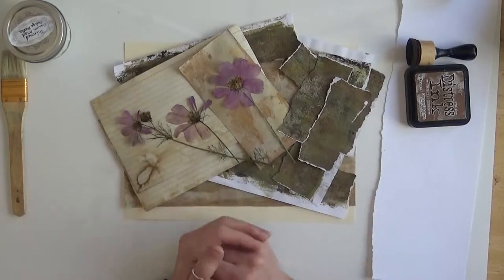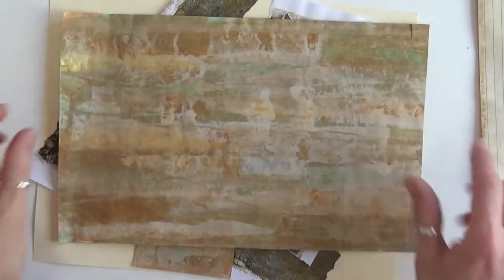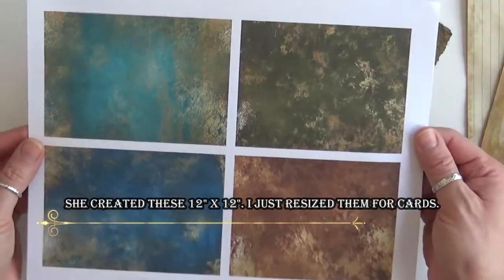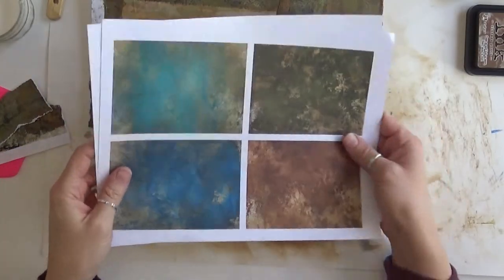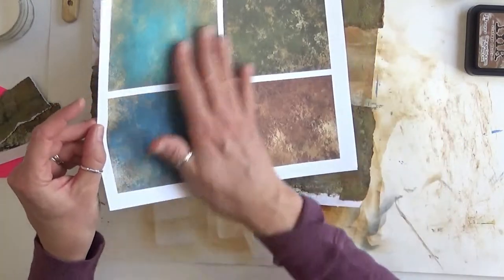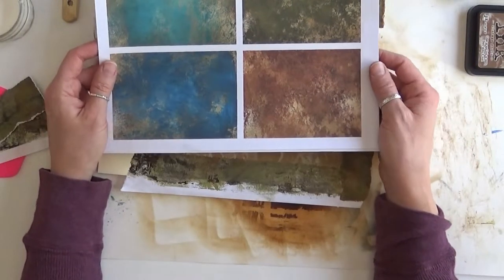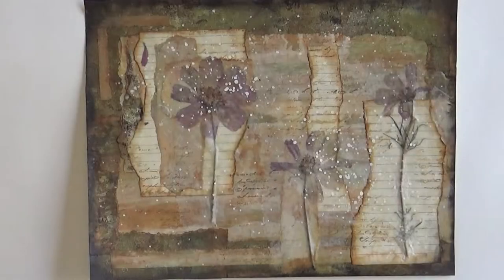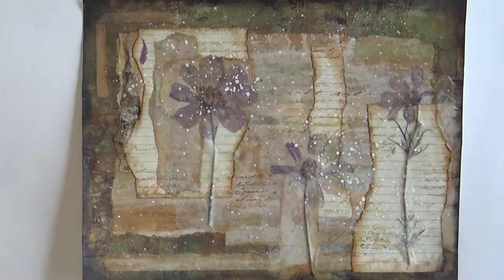Junk Journal Collage Page 5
Junk Journal Collage Page 5 was such a fun page to make.
Grab your supplies and dig up some collage treasures with me! :)